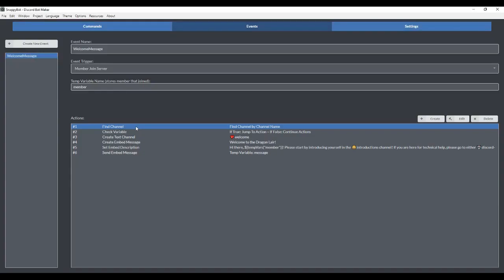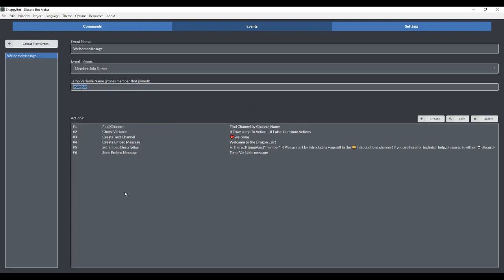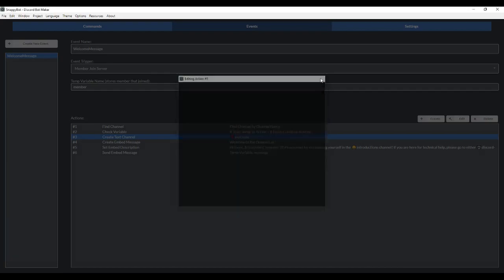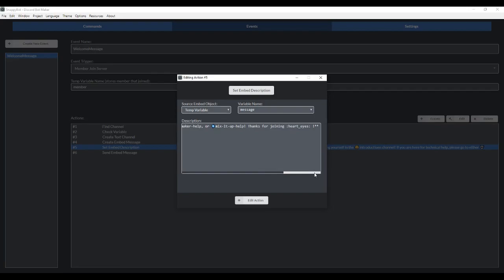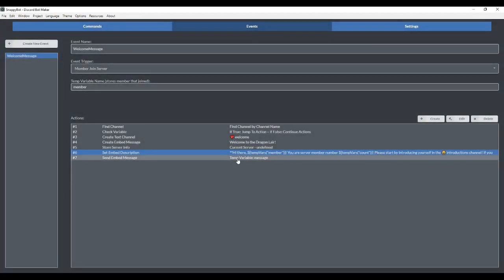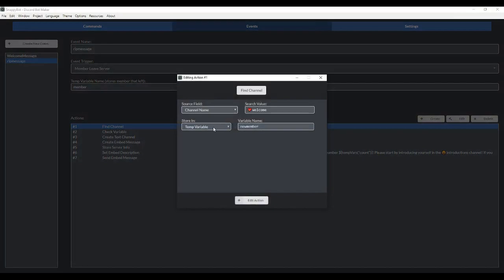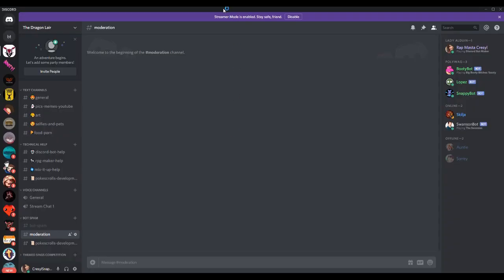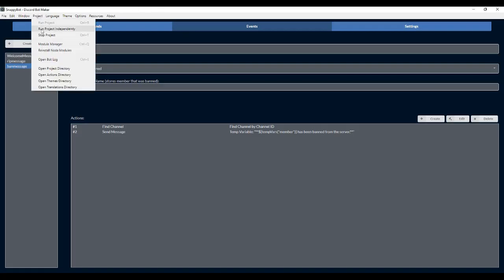DISCORD BOT MAKER TUTORIAL | Events (MAY BE OUTDATED)